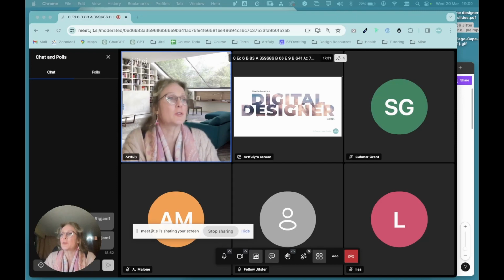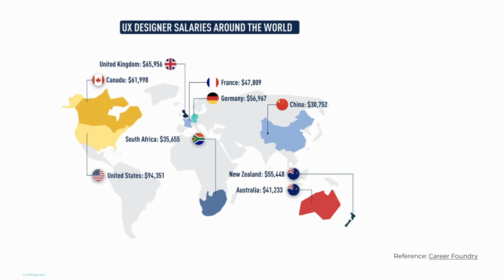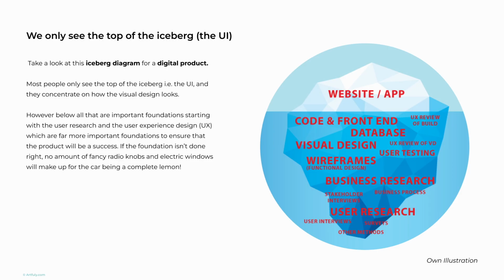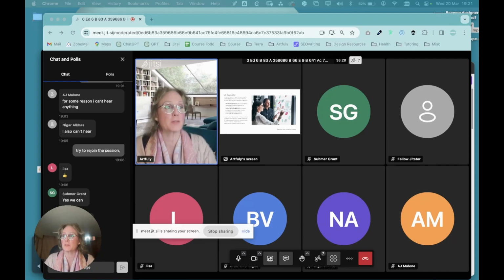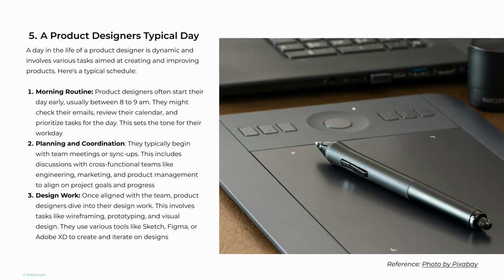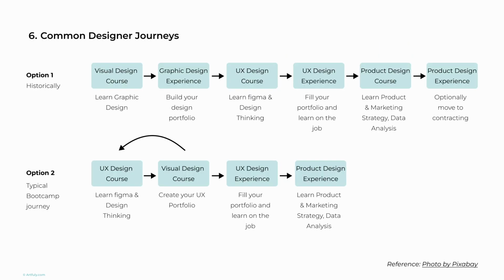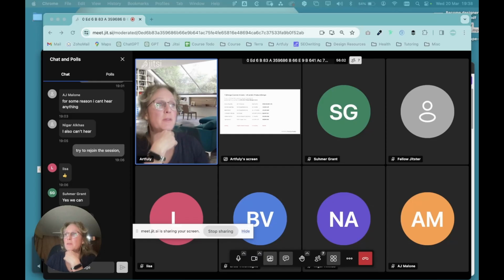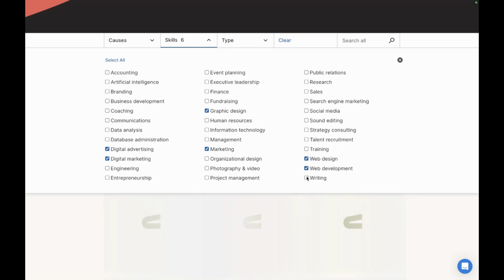How to become a UX / Digital / Product Designer in 2024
Learn at your own pace with 1 chapter delivered per month and plenty of time for the practice exercise.

00:15 Agenda
00:42 What does Digital Design cover?
02:18 Intro to Rachael the host
03:35 Contractor & Salary pay rates in 2024
05:20 UX Designer Salaries around the world
06:08 The difference between design roles
09:43 Differences between UX, UI and Product Design
15:15 The Design Thinking Process Overview
15:55 Specialist Roles in Digital Design
21:25 A Typical Day in the life of a Designer
25:20 Common Journeys to becoming a Designer
29:15 Design Courses and Costs
32:20 Course Recommendations
32:52 Next Steps to becoming a designer
33:42 Examples of a Designers Work
38:35 Where to find Practice Case Studies for your Portfolio
41:10 Personalised Training Plan to your individual needs